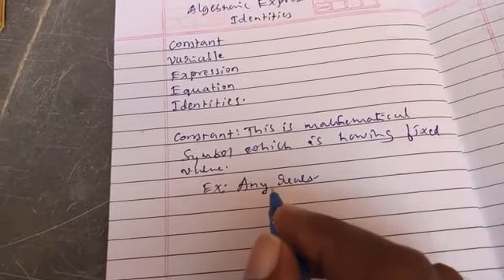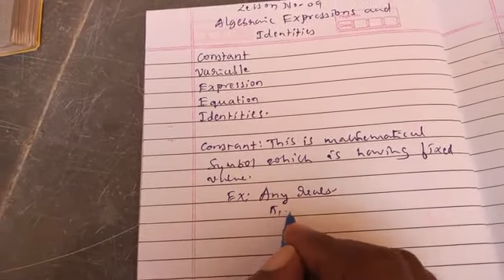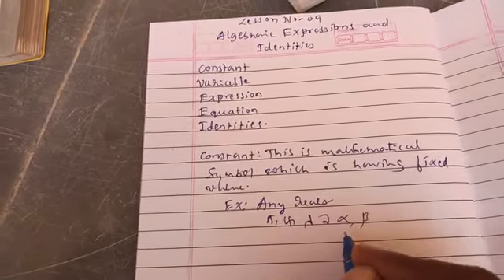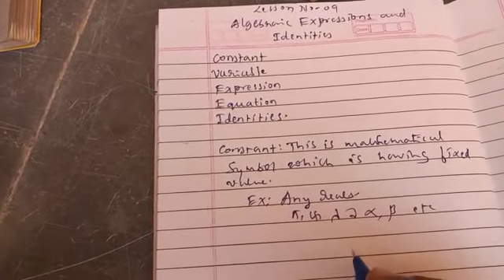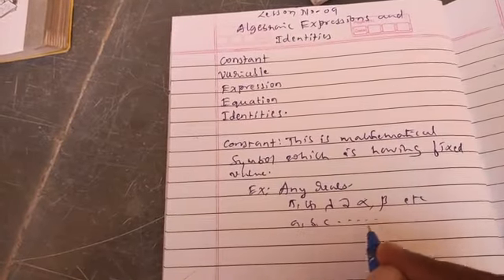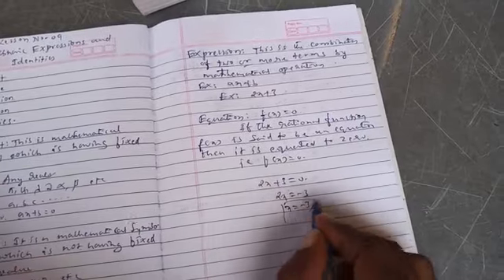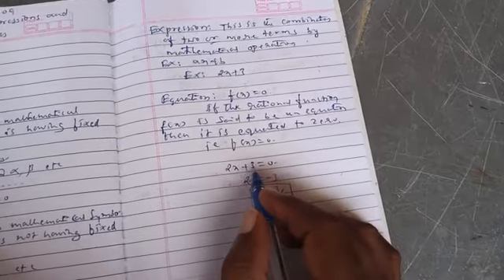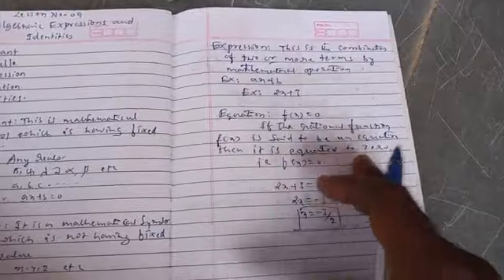Chapter-9: Algebraic expressions and identities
Shivakumar S Shettar assistant teacher maths NIRS